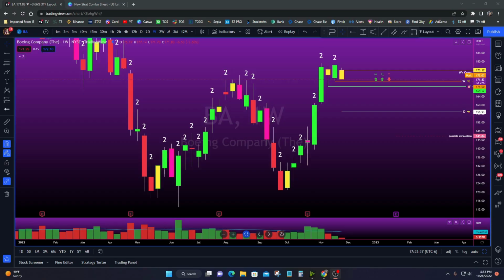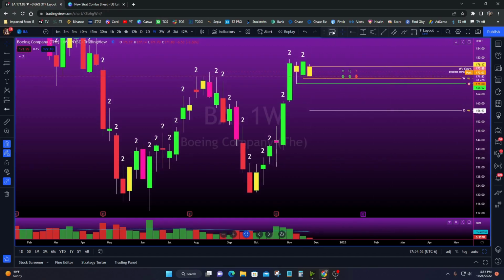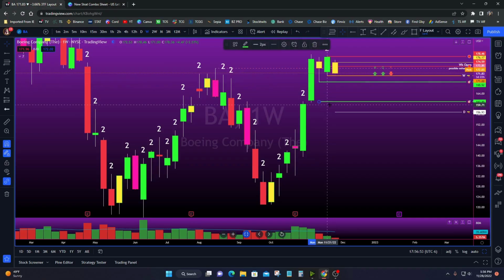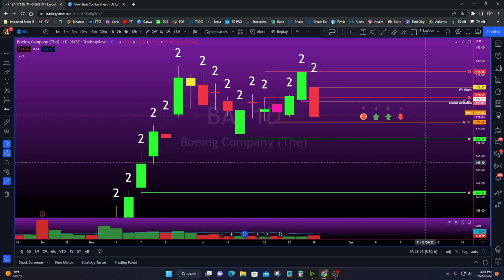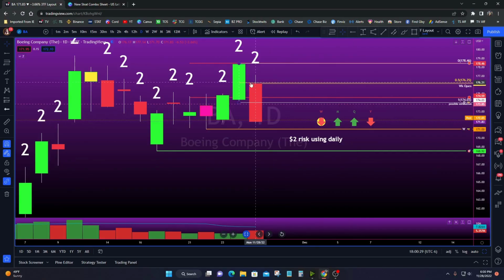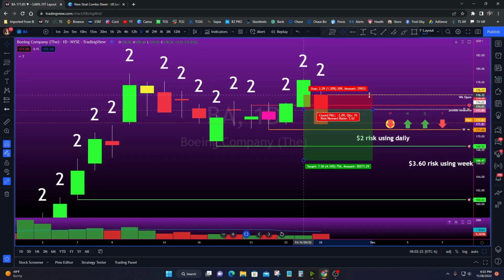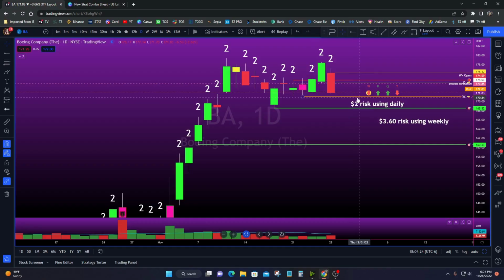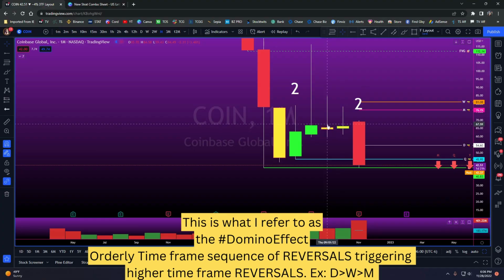Lesson 9: Multiple Time Frame Analysis/Domino Effect